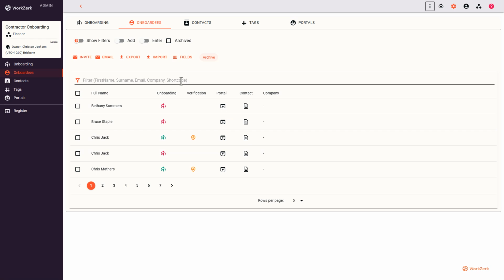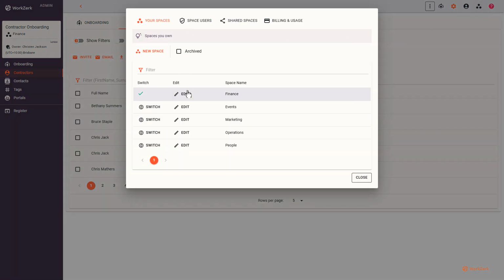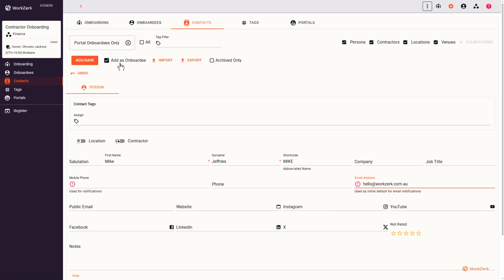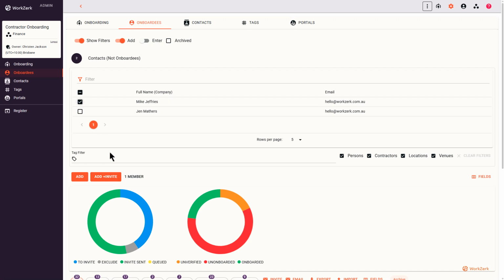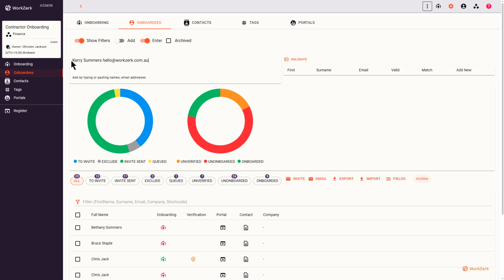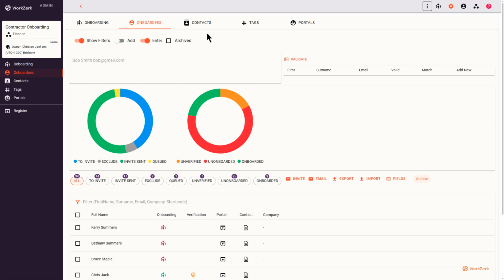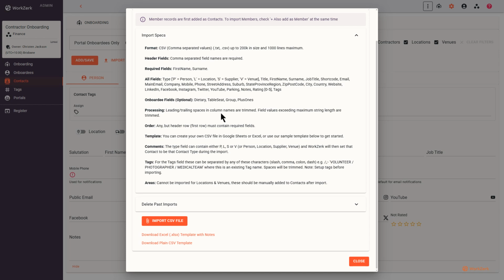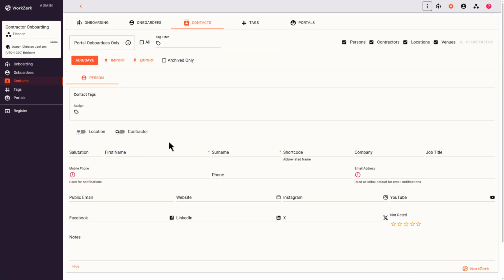Add & Invite Contacts & Onboardees Using WorkZerk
In WorkZerk there are four ways to add contacts and onboardees quickly to get them onboarded fast including (1) Form entry (2) Typing or pasting in (3) Adding from the centralised contact database -or- (4) Import from CSV file (using existing data). In this video, Chris Jack the founder of WorkZerk will show you exactly how all four methods work.